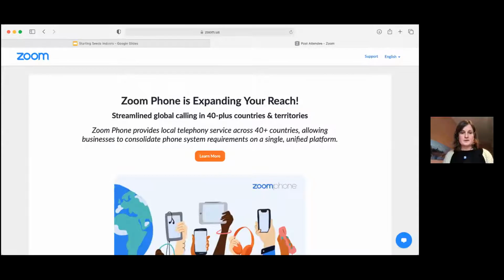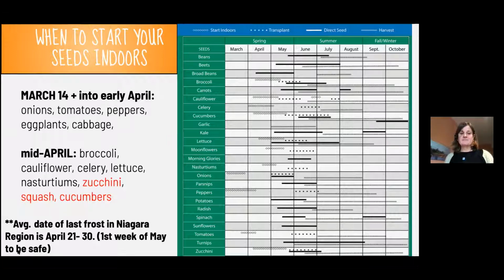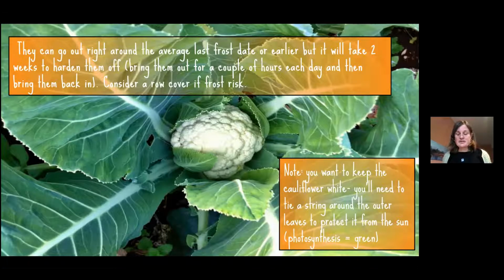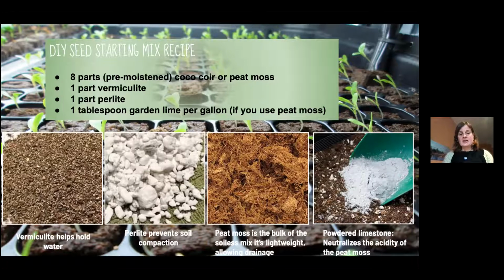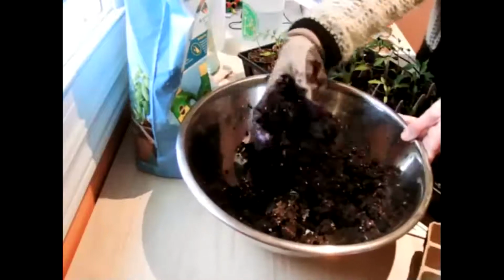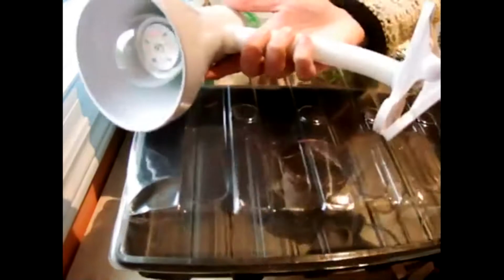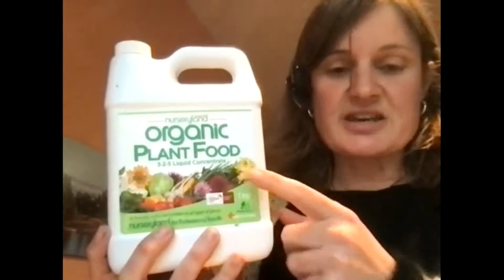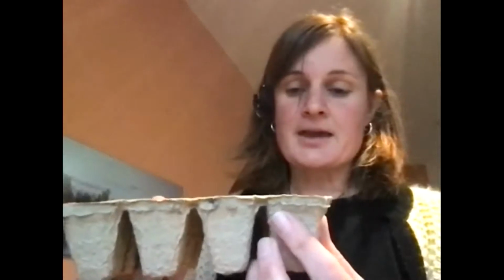Starting Seeds Indoors with Links for Greener Learning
Join us to learn what you should start early and why, and exactly how to start your seeds indoors. This step will allow for plants to root, mature, and be ready for transplant a little later in the spring when they can survive outdoors.